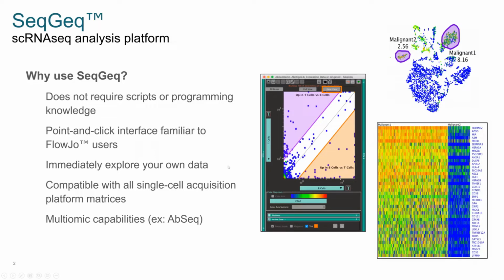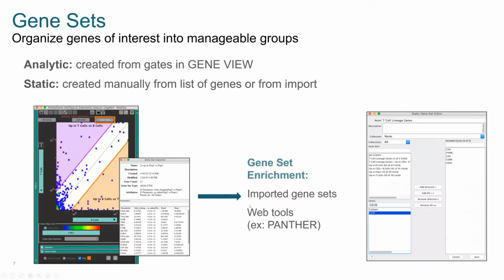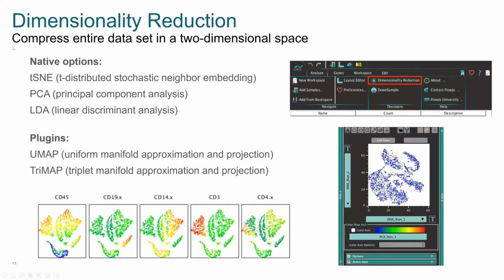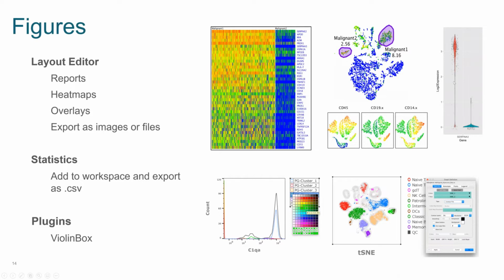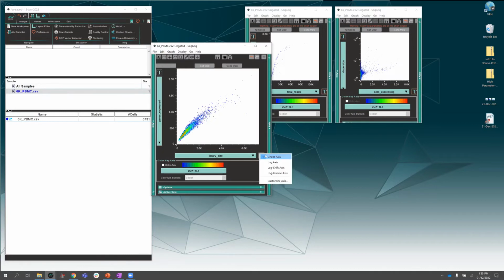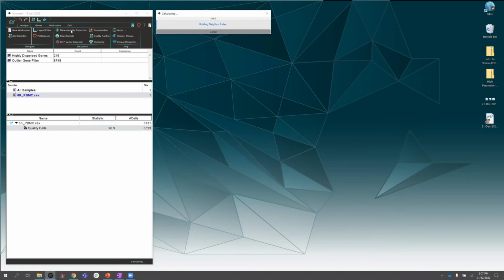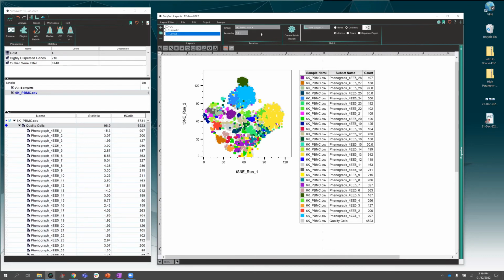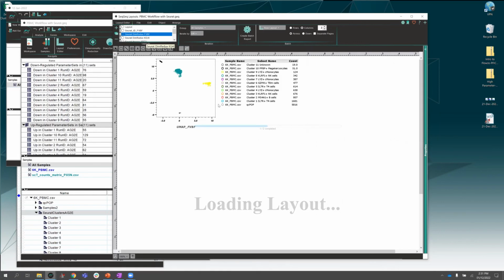Introduction to SeqGeq Jan 2022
Single-cell RNA sequencing technologies are rapidly modifying the definitions of extant cell phenotypes. However, the analysis tools used to discover these novel populations remain beyond the reach of most bench scientists. SeqGeq™ is a desktop bioinformatics platform designed from the bench scientist’s perspective; datasets are composed of different types of cells, how do we identify their phenotypes? In this tutorial you will learn how to utilize quality control, normalization, visualization and clustering tools to identify populations of cells in a data set. Once populations have been found, you will learn how to identify differentially expressed genes that define any given population and link those genes to downstream analyses.